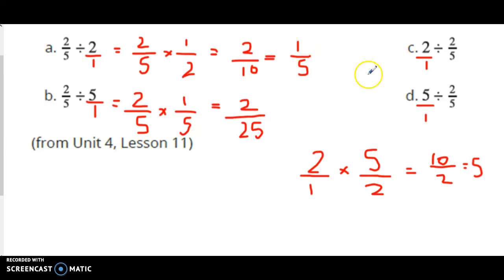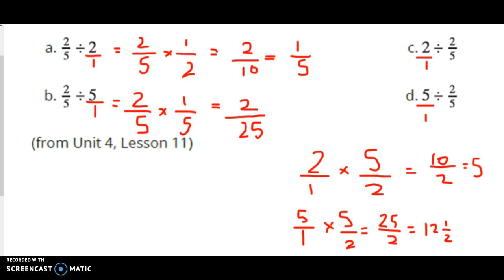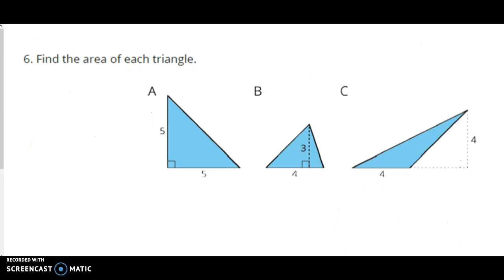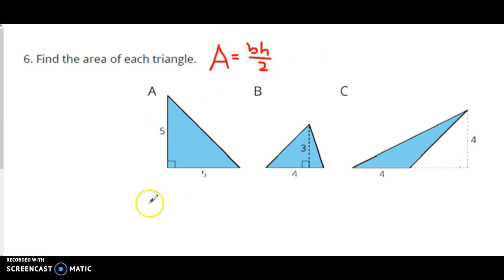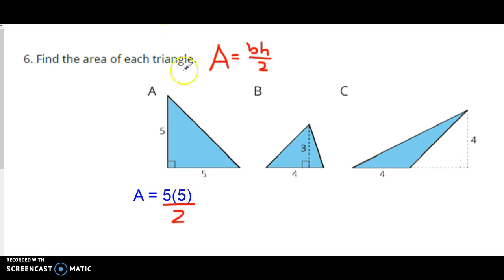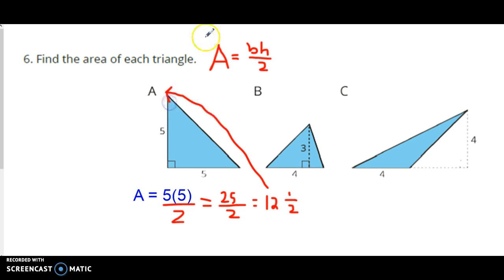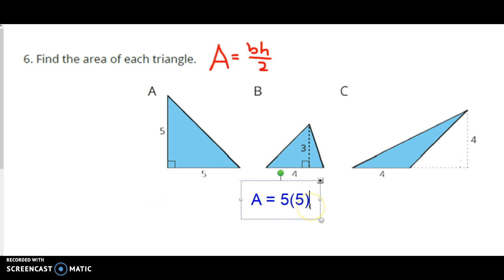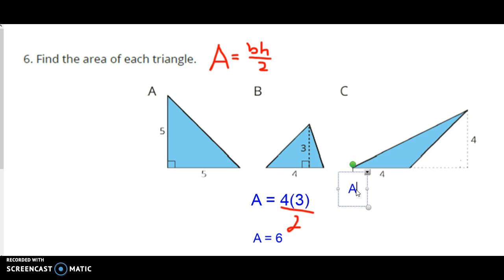Stats L3 P2